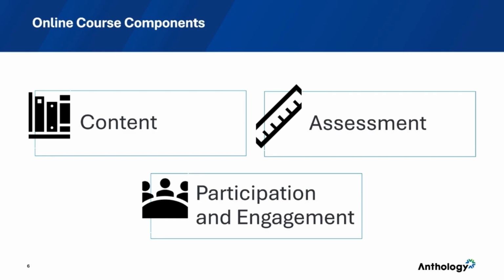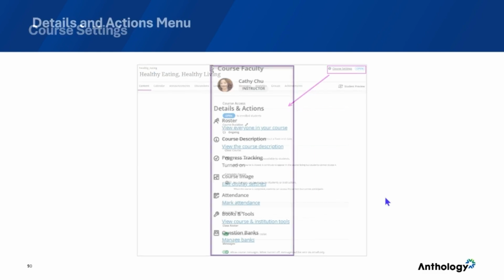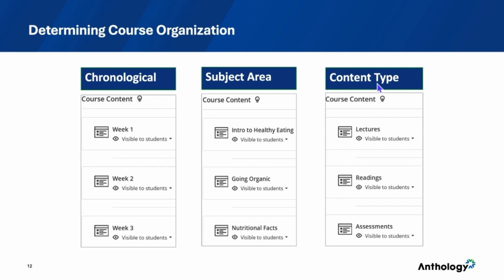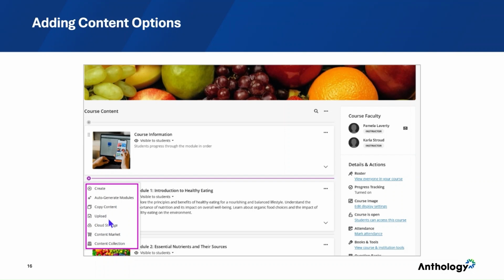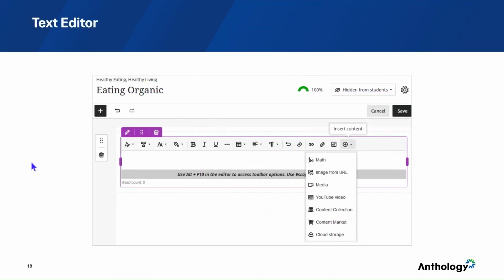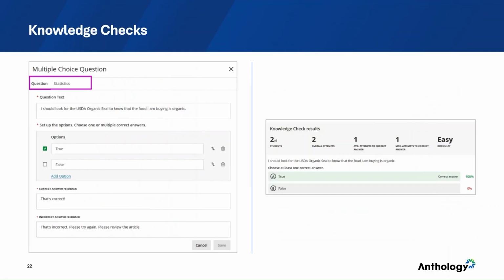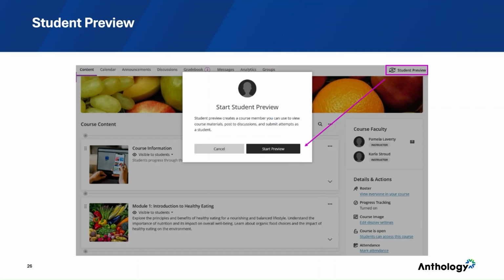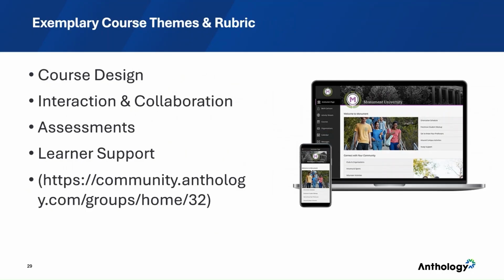Blackboard Essentials for Instructors: Exploring Course Structure and Content Creation